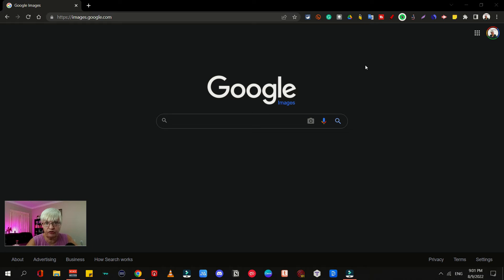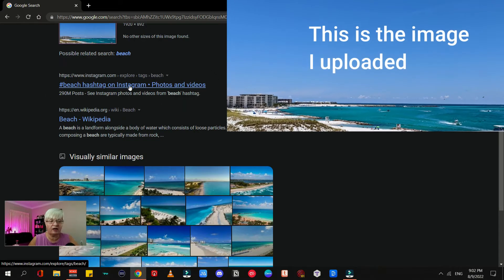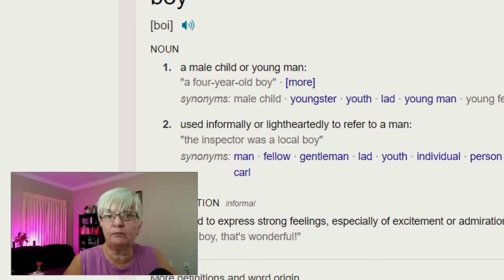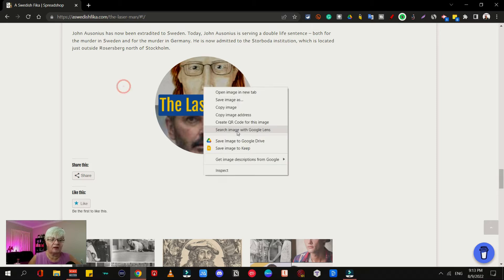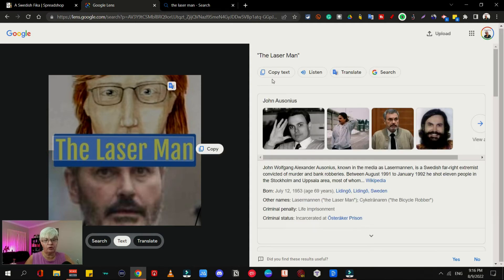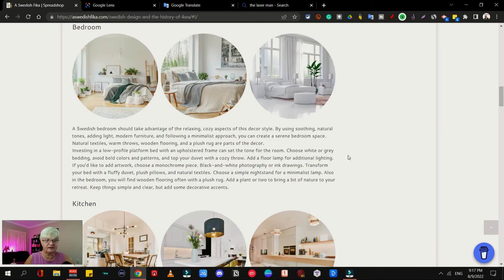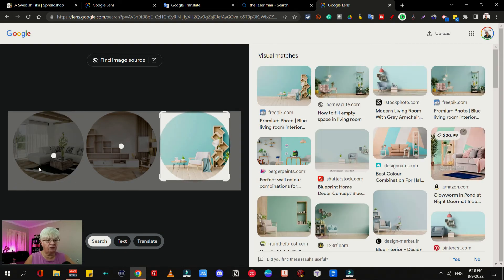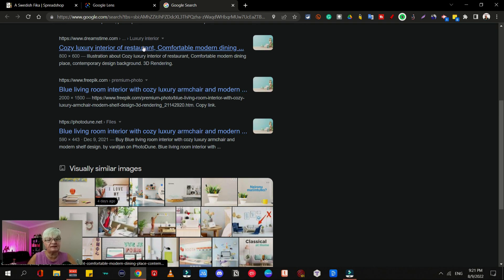Reverse Image Search and Google Lens on PC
Image search and using Google lens on PC

In today’s video, we will take a look at reverse image search and how to use Google lens on a PC. I have done a video about the Google lens app on android already, so if you want to watch that one look

A reverse image search can be done where you can upload your photo to get similar images and recognize faces, and websites on similar topics.

If you are using a PC you can search images directly from the web by using Google Lens, and I will show you how.

Looking for a podcast host of your own? Following this link to Buzzsprout gets you a $20 Amazon gift card if you sign up for a paid plan, and helps me out cover the cost of my hosting as well.